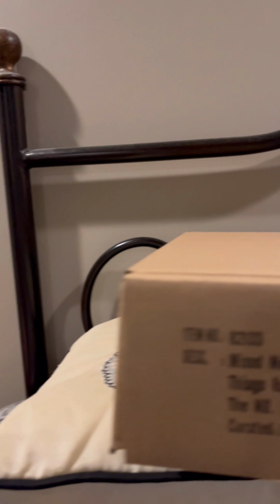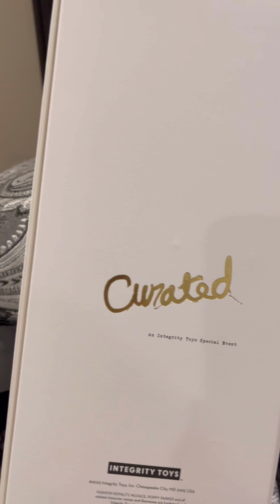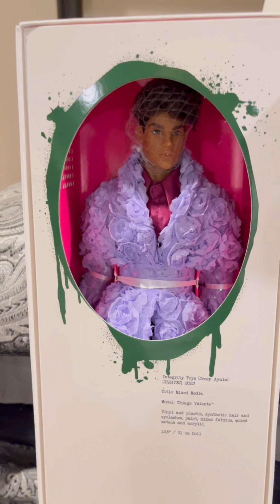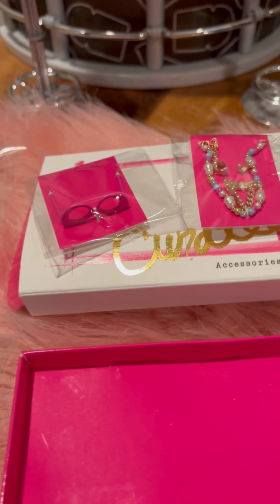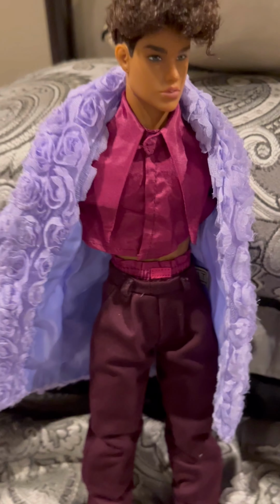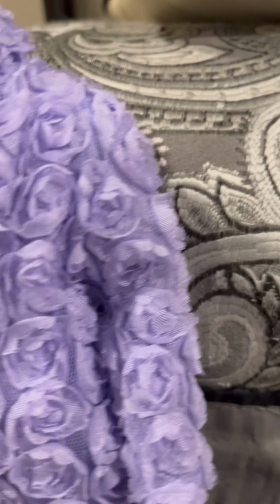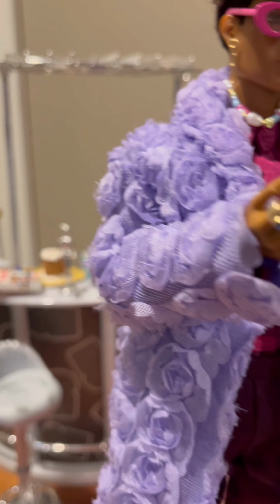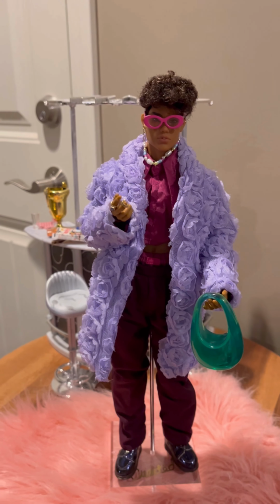MIXED MEDIA THAINGO